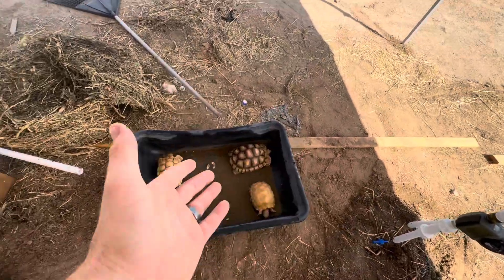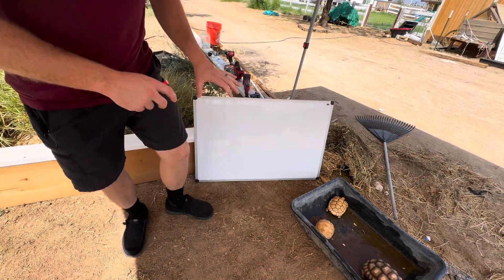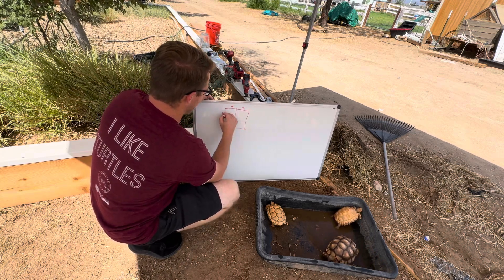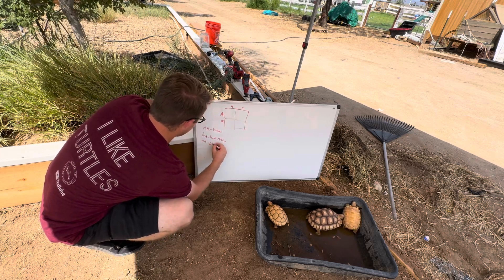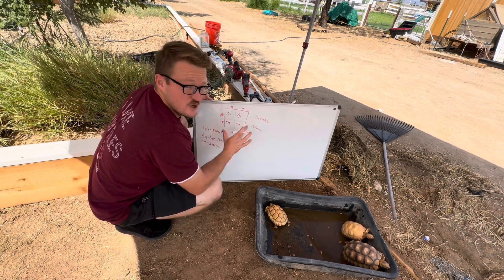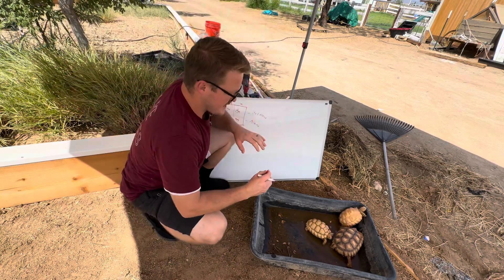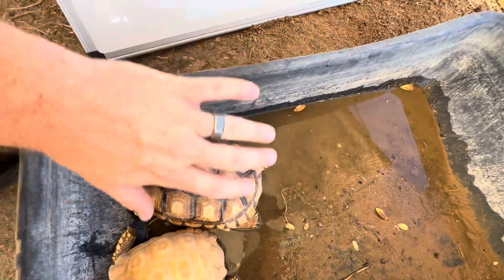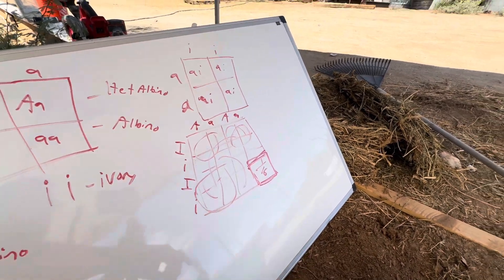Albino + Ivory = ??? — SULCATA GENETICS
Here we described roughly what happens when you breed an ivory Sulcata tortoise to an albino Sulcata tortoise. We talk about punnets squares and recessive genetics